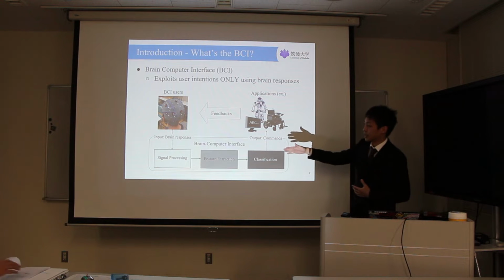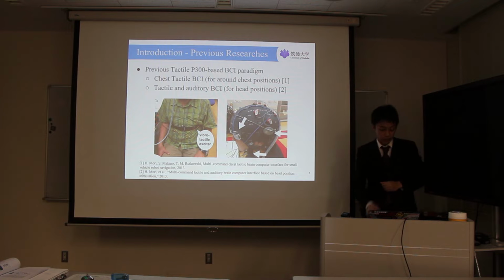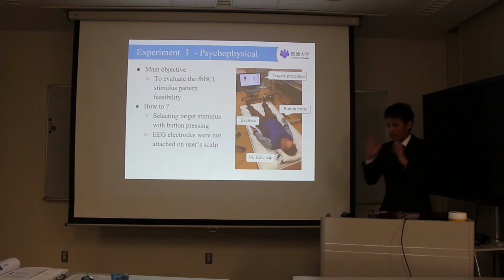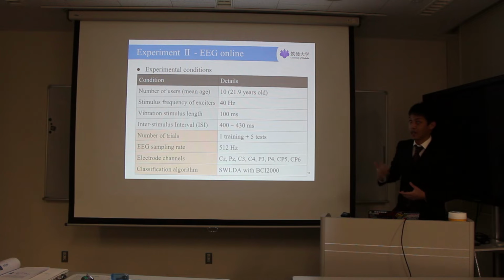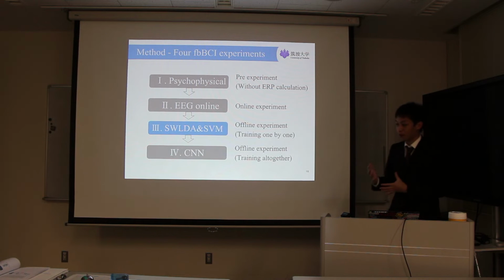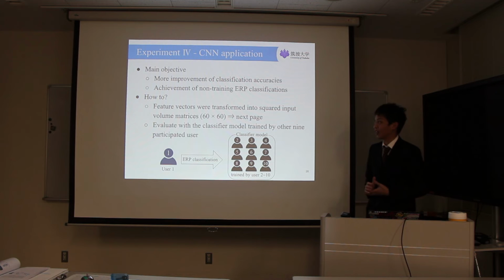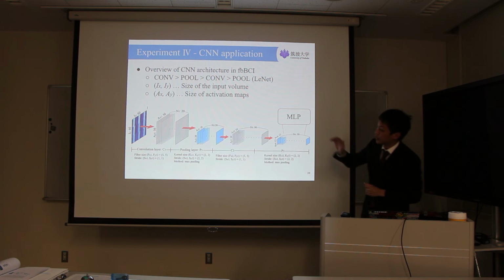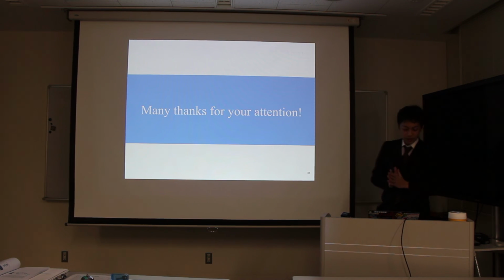Full Body Spatial Vibrotactile Brain Computer Interface Paradigm | Takumi KODAMA (Univ. of Tsukuba)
T. Kodama, “Full Body Spatial Vibrotactile Brain Computer Interface Paradigm,”, Master’s Thesis Defense, Department of Computer Science - Graduate School of Systems and Information Engineering, University of Tsukuba, Jan. 2017.